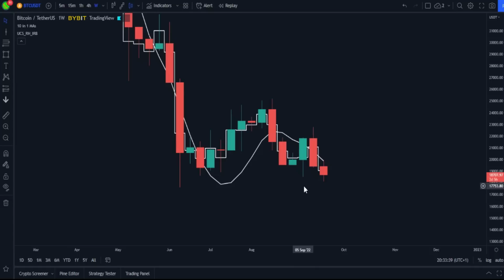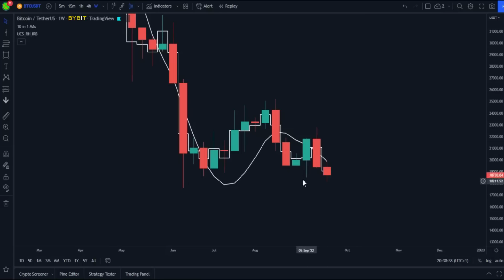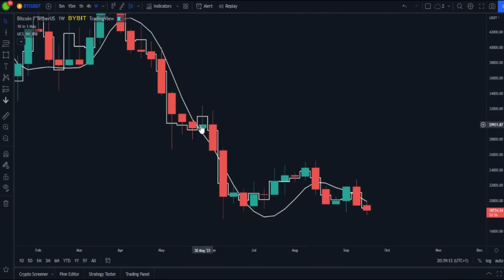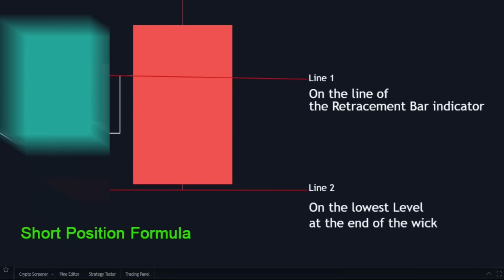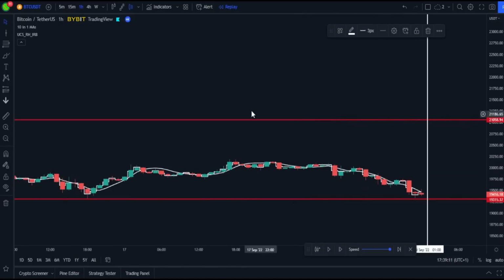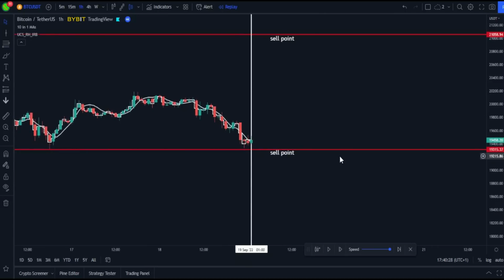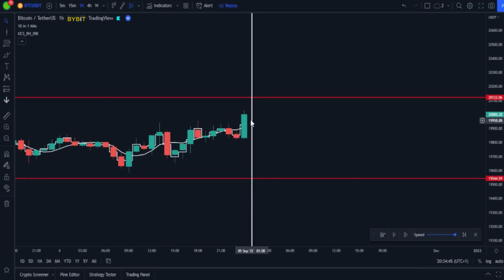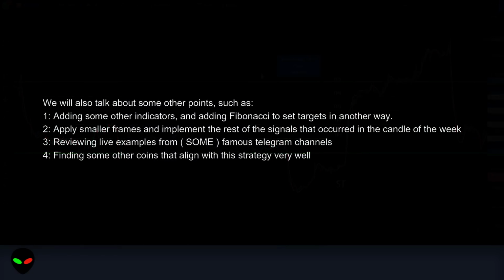Future Trading Strategy: The Cosmic Soup ( Part 1 - Short Positions )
The Best Forex Broker Real bonus:
Free Crypto Signals + General Channel:
Free Forex Signals:
HOFFMAN +Leverage + FUTURE TRADING
TELEGRAM SIGNALS
more about Automated trading system you want to read ________________________________